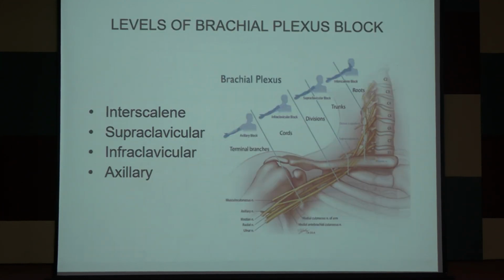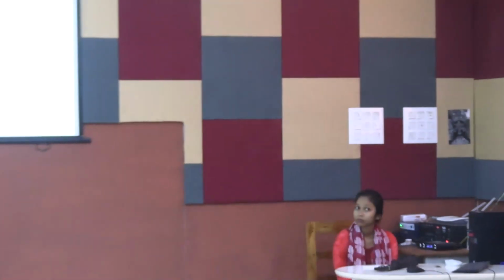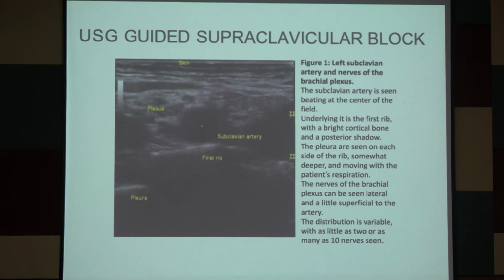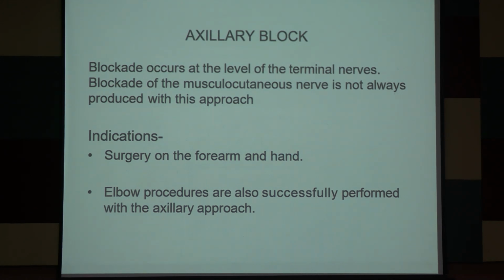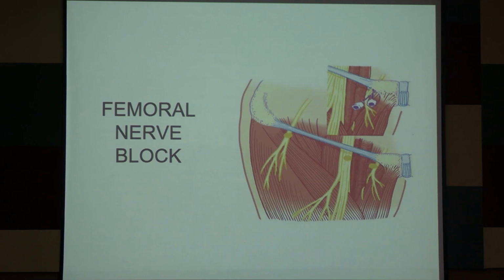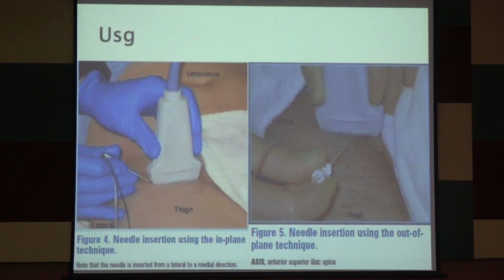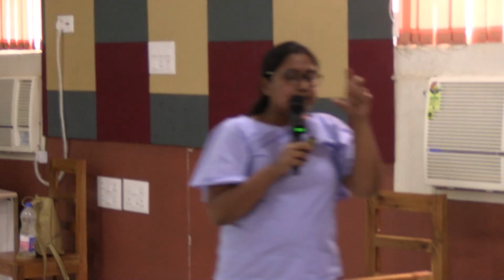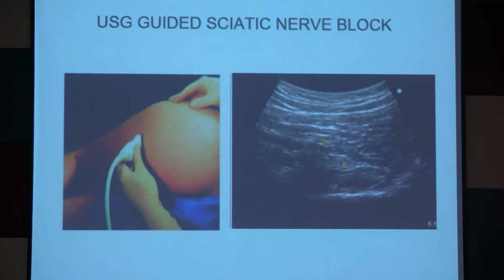Lecture on A Comprehensive Guide to Brachial Plexus & Lower Extremity Techniques I MBBS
This comprehensive lecture from Santiniketan Medical College & Hospital provides a detailed overview of peripheral nerve block techniques for the 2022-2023 MBBS batch. This session is designed to bridge the gap between theoretical knowledge and practical application, offering invaluable insights for aspiring medical professionals.

Key Learning Points:

Brachial Plexus Blocks [00:00]: Learn to anesthetize the entire upper limb with a detailed exploration of Interscalene [00:50], Supraclavicular [06:33], Infraclavicular [06:37], and Axillary [06:42] blocks. Understand the indications for each, from clavicle fractures to hand surgeries.
Methods of Regional Anesthesia [02:08]: This video explains the three primary methods for administering regional anesthesia. It covers the Landmark-Guided Technique [02:21], the Peripheral Nerve Stimulator (PNS) Guided Technique [03:49], and the Ultrasound (USG) Guided Technique [05:32], which is highlighted as the safest and most effective method.
Femoral Nerve Block [19:35]: Discover the anatomy and technique for blocking the femoral nerve, essential for surgeries involving the thigh and knee.
Sciatic Nerve Block [23:59]: Gain an in-depth understanding of the sciatic nerve block, a crucial technique for managing postoperative pain in lower limb surgeries.
Complications and Contraindications [08:56, 28:19]: This lecture provides a thorough overview of potential complications, such as nerve injury, Horner's syndrome, and pneumothorax. It also covers important contraindications to ensure patient safety.

This video is an essential resource for any medical student seeking to master the art and science of regional anesthesia. The lecture emphasizes the importance of practical observation in the operating theater and provides a solid foundation for understanding these complex procedures.

MBBS Students
Anesthesiology Residents
Medical Interns
Healthcare Professionals interested in regional anesthesia

On: ANESTHESIOLOGY by Dr. Debomita Das
(MBBS Batch: 2022-23)
Conducted on: 17-06-25